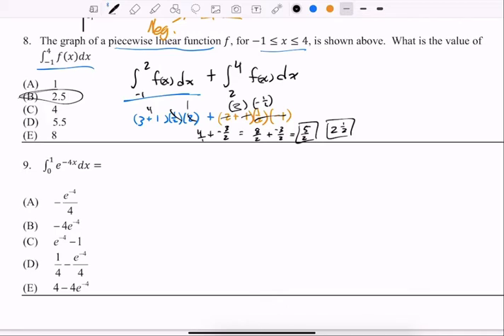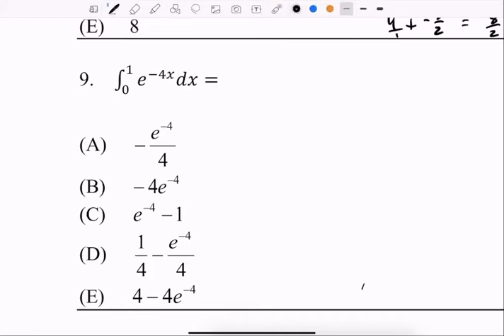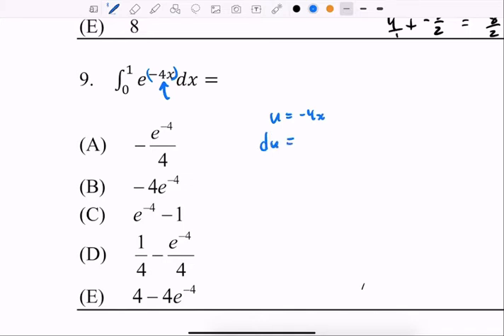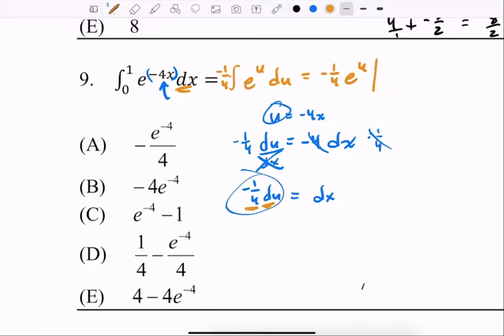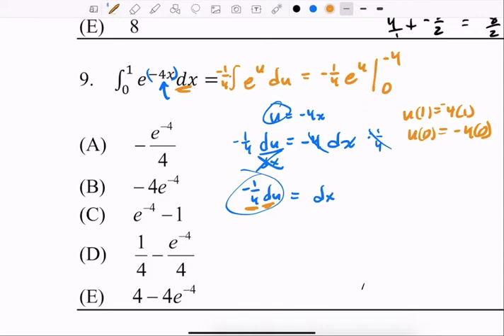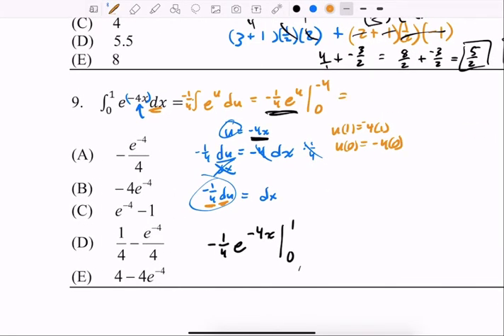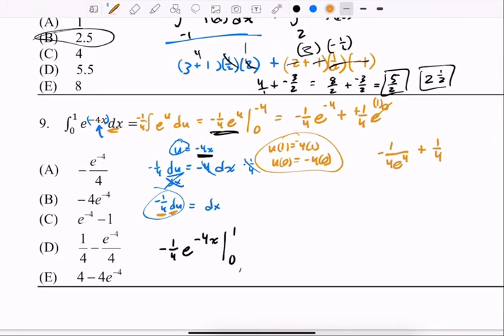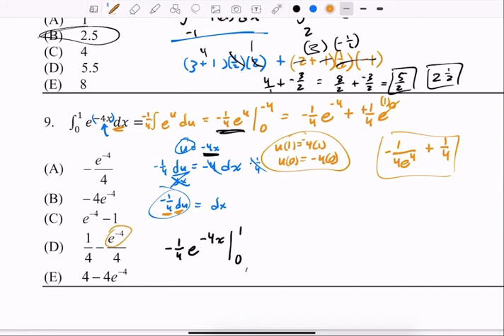#9 definite integral with e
How do you integrate e^(-4x)?

how do you use u-sub with e?